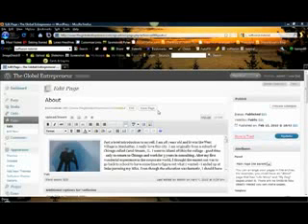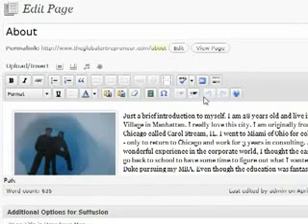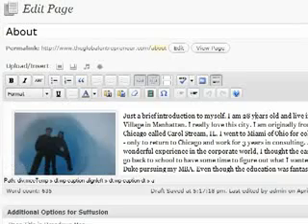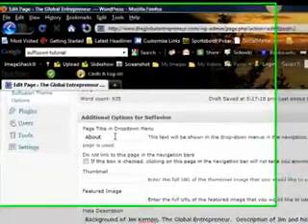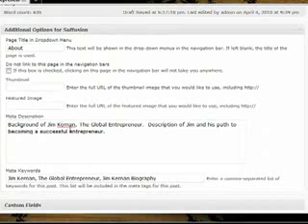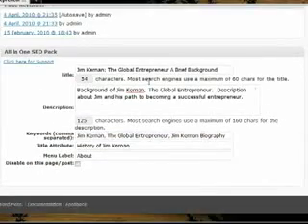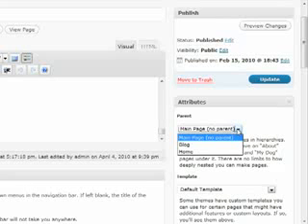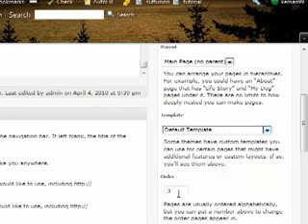How to Add Content to a Page in WordPress Design your own w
A handy tool to build yr busness.